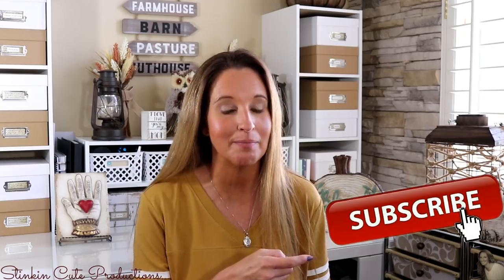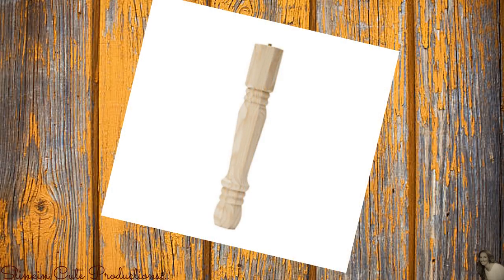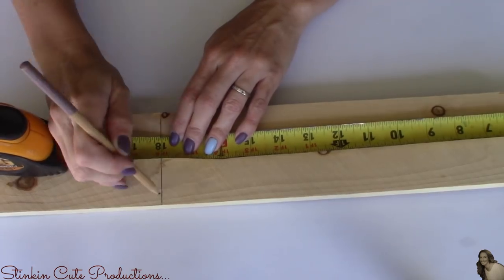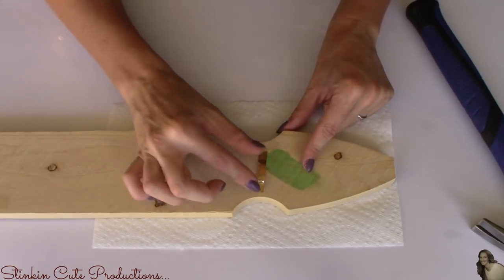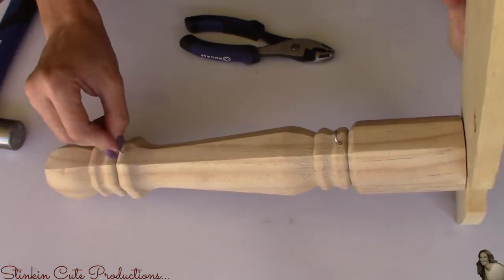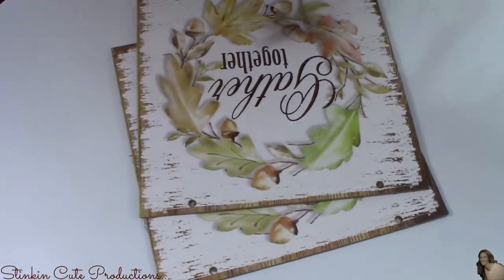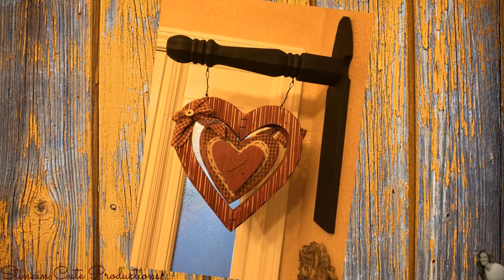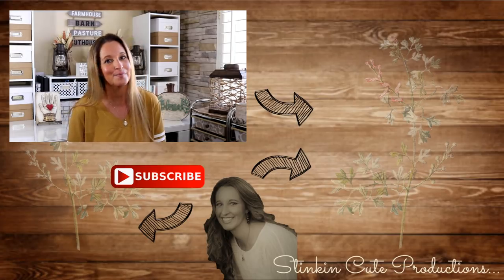LOOK what I do with this FENCE PICKET & TABLE LEG!!!!! QUICK and EASY $10 Diy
This is a QUICK and EASY $10 Diy, Come see what I do with this FENCE PICKET & TABLE LEG! What will I transform them into! WAIT TILL YOU SEE!!! This is such an AWESOME and EASY to do Diy with an AMAZING outcome! I will also be using a Dollar Tree Item in this Diy! This makes for AMAZING decor piece for your home and the BEST part is that this is such a versatile piece that it can EASILY be made to suit the decor of your home for ANY SEASON or HOLIDAY!!! Come see what I do with these items :-) Farmhouse Diy Dolllar Tree Decor, Wood working DIY, EASY Wood DIY, Non Dollar Tree Diy

KB Creations
5022 West Ave. N. Suite 102 #187

HP Envy